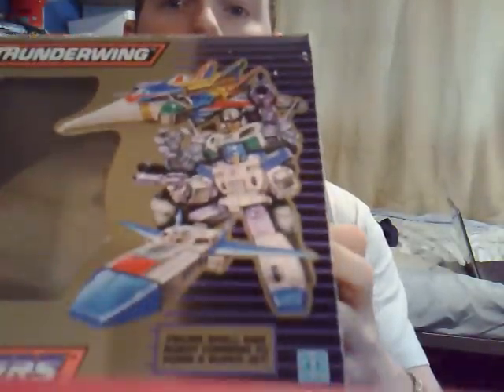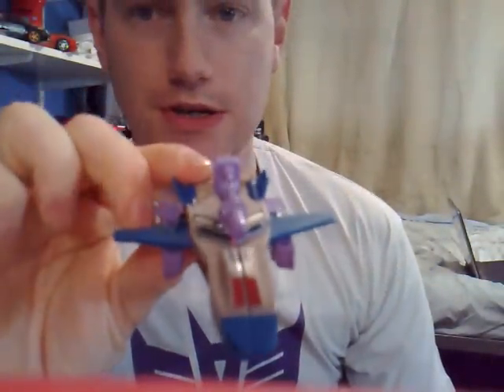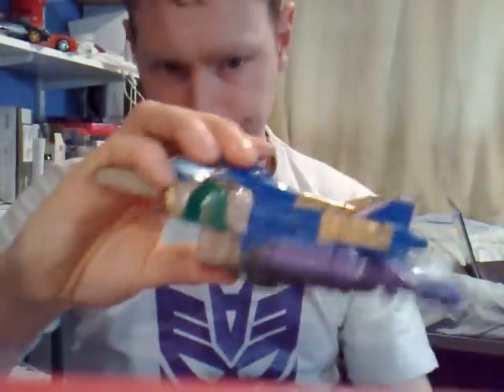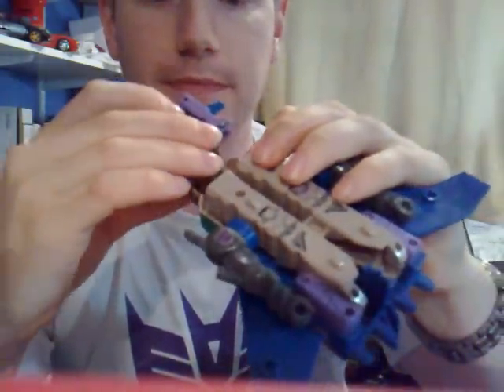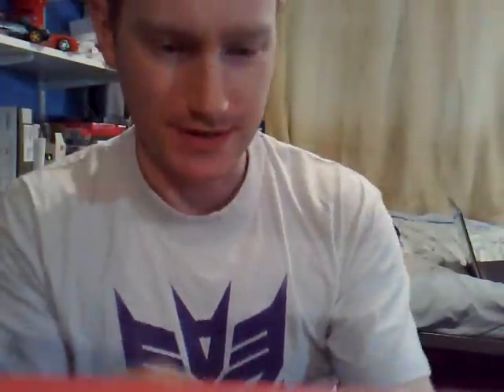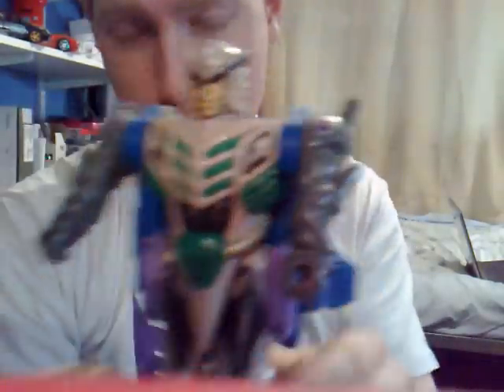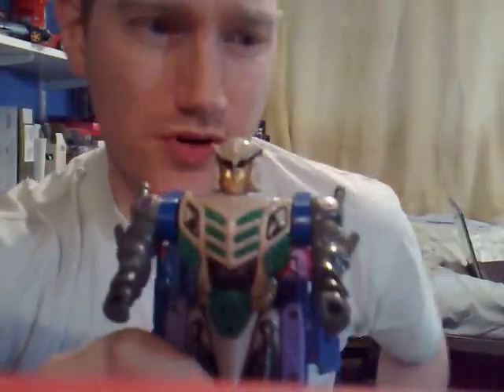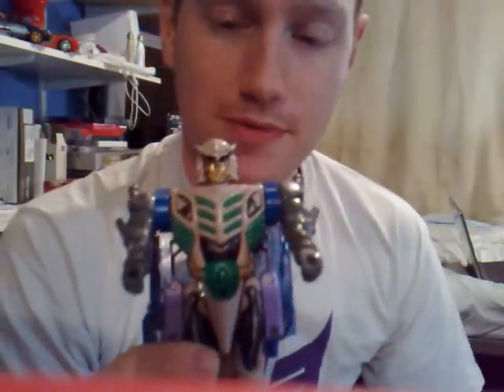TRANSFORMERS G1 THUNDERWING REVIEW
This is G1 mega pretender THUNDERWING.